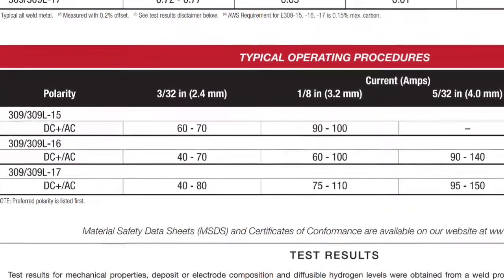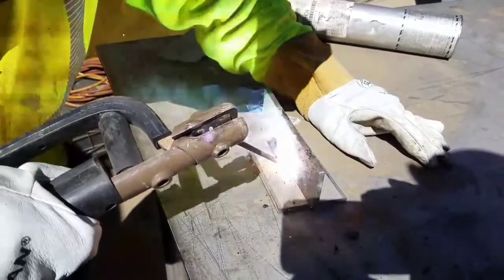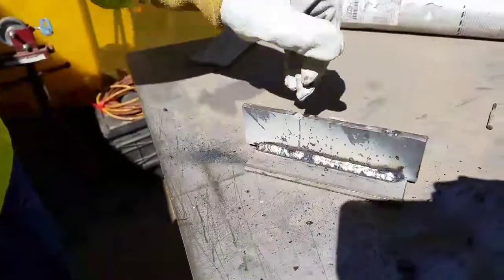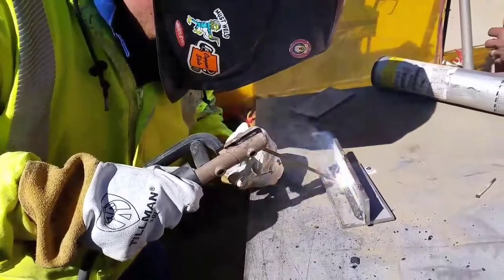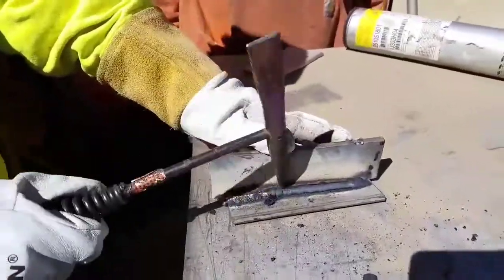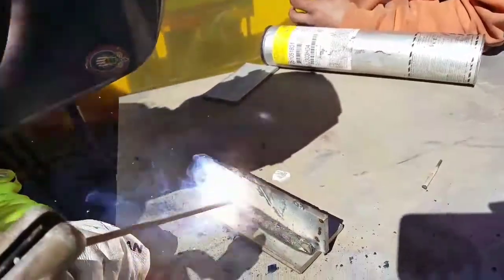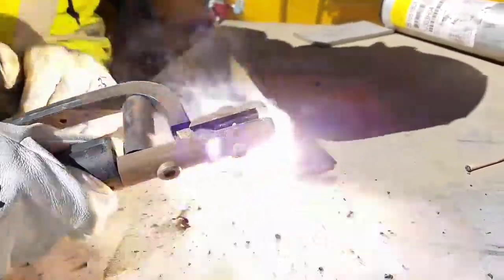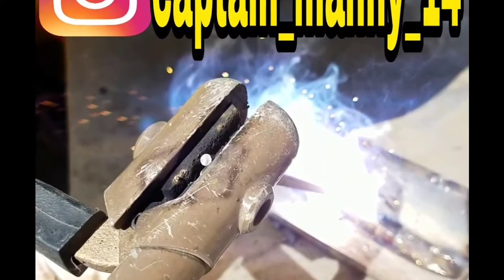Stick Welding 309L-16 Carbon Steel to Stainless For The First Time!!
Welding 309L-16 1/8 rod for the first time,
100 amps
Stainless plate to carbon plate